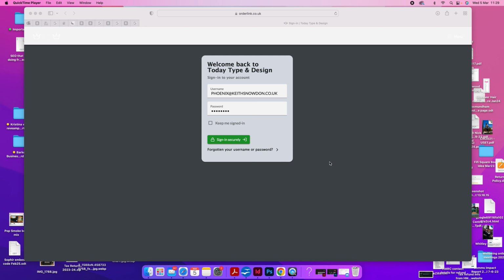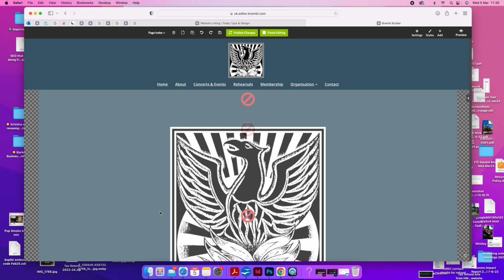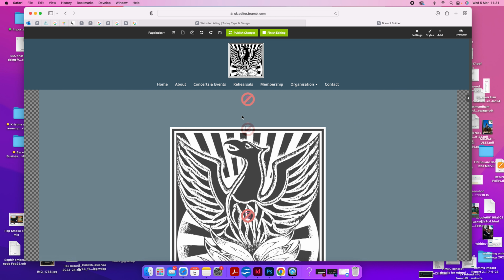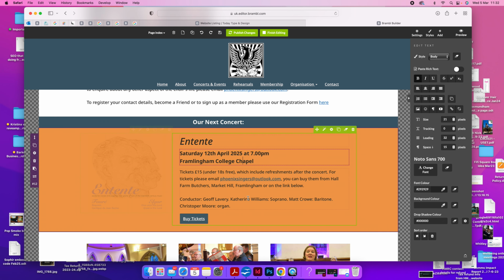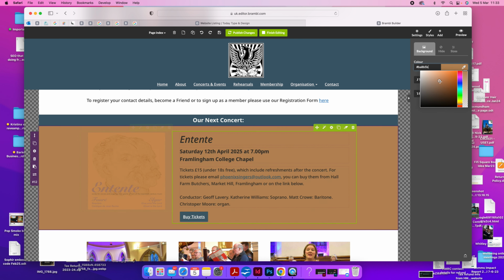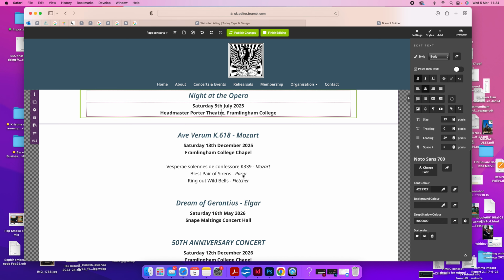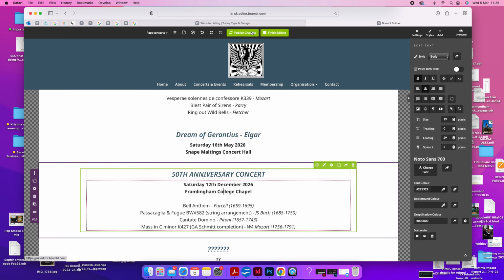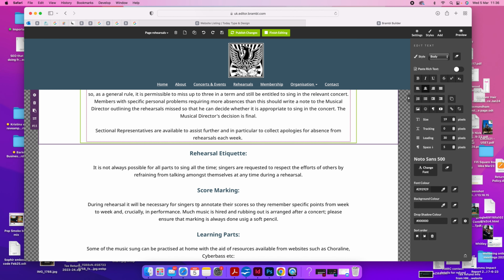P S access